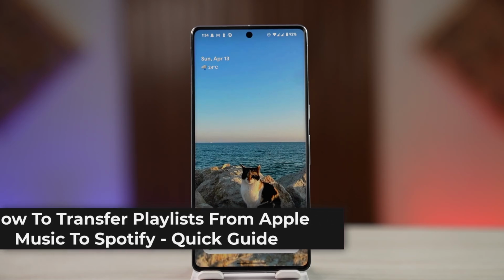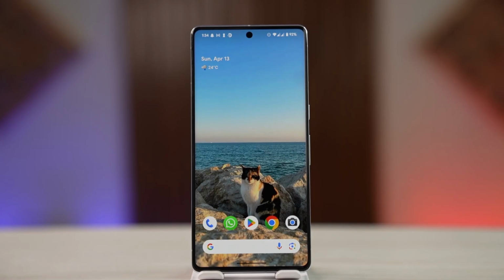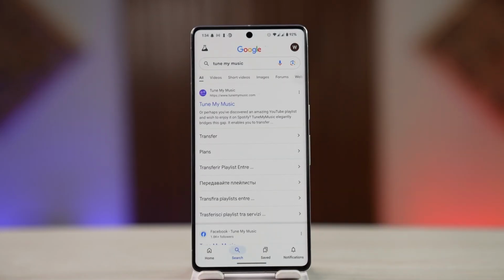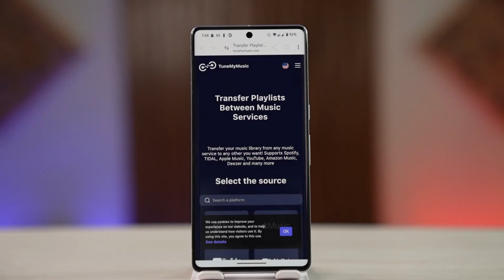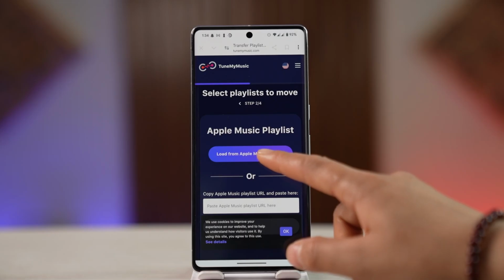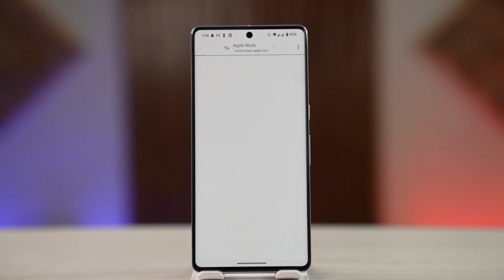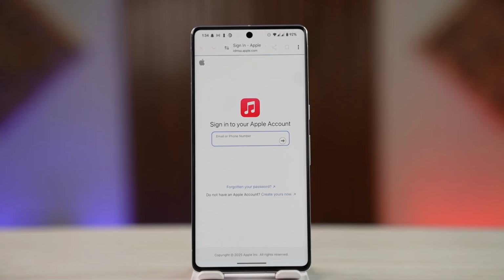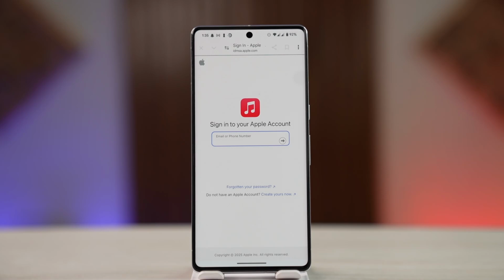How To Transfer Playlists From Apple Music To Spotify - Quick Guide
If you’ve been looking for an easy way to transfer your music playlists from Apple Music to Spotify, this video breaks it down step-by-step using a free and reliable web service. Whether you’re switching music platforms or just want your playlists synced across services, this tutorial shows how to get it done quickly without installing any extra software.

The method explained here uses Tune My Music, a popular online tool that supports transferring playlists across major streaming platforms like Apple Music, Spotify, Amazon Music, YouTube Music, and more. All you need is access to both your Apple Music and Spotify accounts, a stable internet connection, and your correct login credentials.

To begin, you’ll open your browser and search for "Tune My Music". The correct site is From there, the process is simple. First, you choose your source platform — in this case, Apple Music. You’ll be asked to log in and authorize Tune My Music to access your Apple Music data. Once your playlists are loaded, you then select your destination, which is Spotify, and again, authorize access. After confirming the transfer, the tool will automatically move your chosen playlist(s) from Apple Music to Spotify.

This method is especially helpful for those who are transitioning to Spotify and don’t want to manually recreate playlists. It saves time and ensures you can keep listening to your favorite songs without interruption. Make sure your internet is stable during the process to avoid any syncing issues, and double-check your login credentials for both accounts to ensure a smooth transfer.

Timestamps:
0:00 Introduction
0:14 Visit Tune My Music
0:28 Select Apple Music as source
0:41 Choose Spotify as destination
0:53 Conclusion